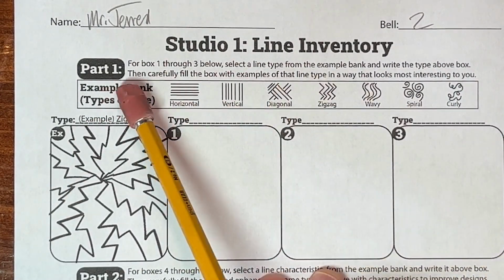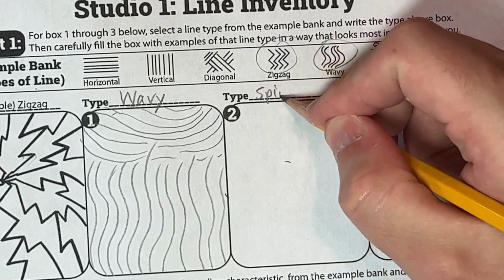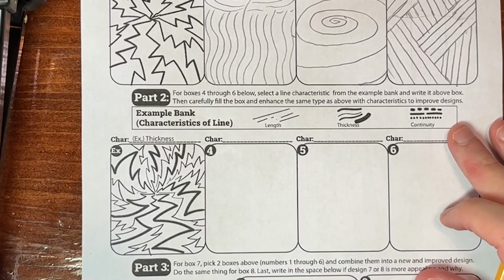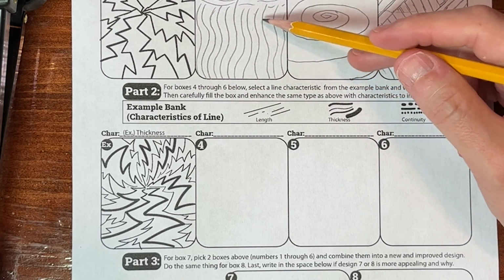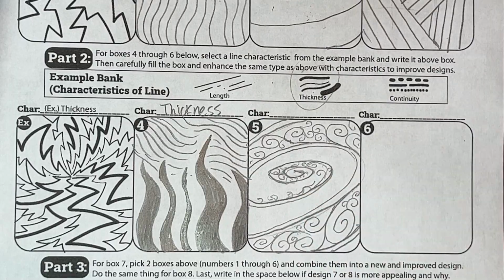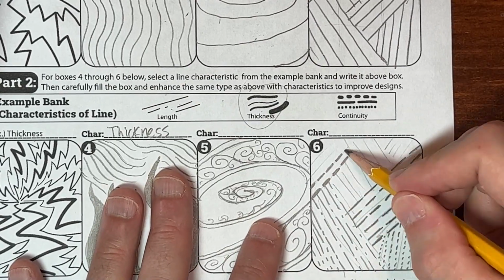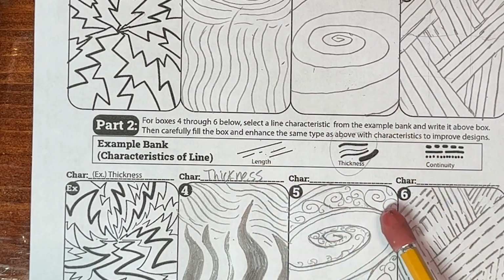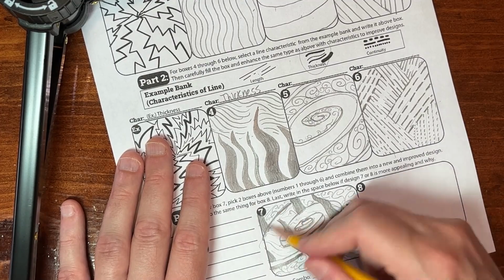Studio I Line Inventory Handout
If you need a review or if you were absent, this video walks through the handout. Hope it helps! - Mr. Jerred

We break down the element of Line and practice using types and characteristics.